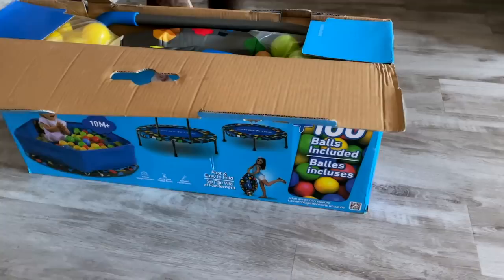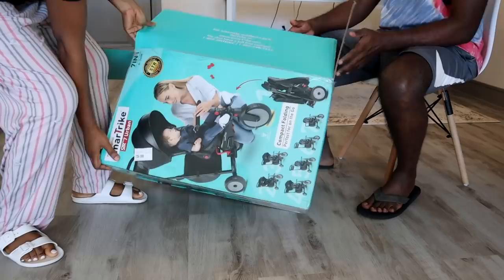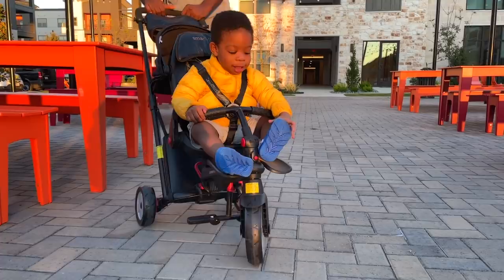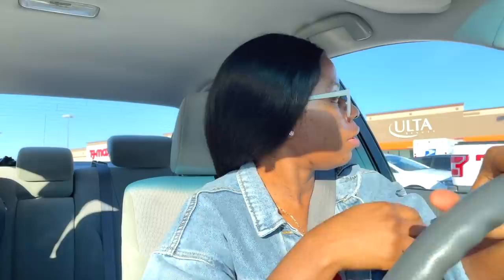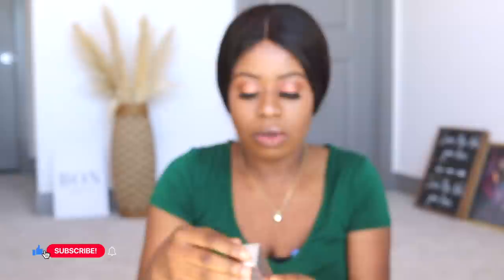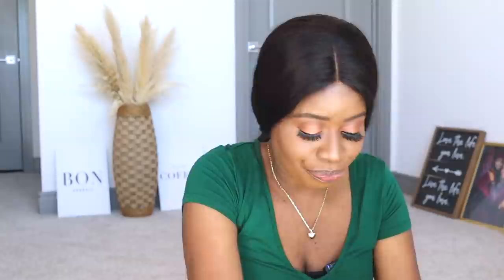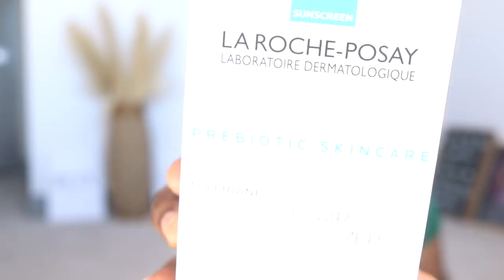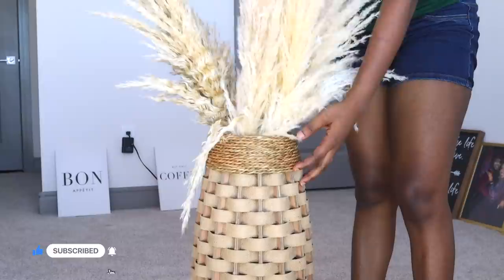They Went Bankrupt!😱 Shopping, New Items, Haul! This Is A VLOG!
Check out smarTrike to find the best products for your child

Hi! I'm Adenike, (Olori Esho), I upload videos 3 times a week; every Monday, Wednesday & Friday. I create content that relate to my life as a woman and a wife, vlogs and my lifestyle.

Love,
Olori Esho

CAMERA:
*Canon EOS M50 Mirrorless Vlogging Camera Kit
*Canon T3i
*Samsung Galaxy S8

LENS
*Canon EF-S 24mm
*Canon EF 50mm f/1.8

LENS CONVERTER
*Lens Adapter EF-EOS M Auto-Focus Lens Converter

AUDIO
*Rode VideoMicro Compact On-Camera Microphone
*Boya Lavalier Microphone
*Rode Video Mic Go

MEMORY & STORAGE:
*San Disk 64gb
*Seagate External hard drive

BATTERY:
*BM Premium 2-Pack of LP-E12 Batteries
*Powerextra 2 Pack 7.4V

HEADPHONES:
*Sony MDRZX110/BLK ZX Series Stereo Headphones

TRIPOD:
*Manfrotto PIXI Mini Tripod
*Gorilla Tripod (Joby)
*Amazon Lightweight Mount

LIGHT:
*Neewer LED Ring Light

CAMERA BAG:
*Caden Camera bag Back pack

CAMERA REMOTE:
*Canon wireless remote

GIMBAL:
*Zhiyun Smooth-Q2 Gimbal

EDITING SOFTWARE:
*Final Cut Pro
*Premiere Pro

// CREDITS//
*Filmed & Edited by: Olori Esho 4th

Bringing you entertaining and value adding content around love, marriage and lifestyle.